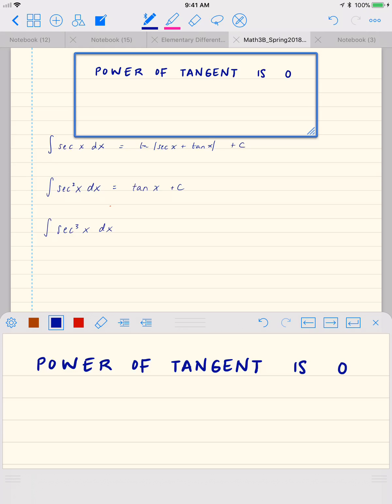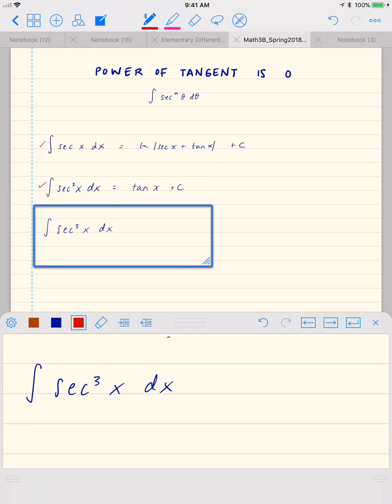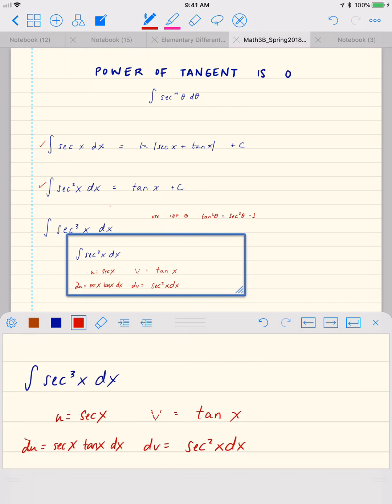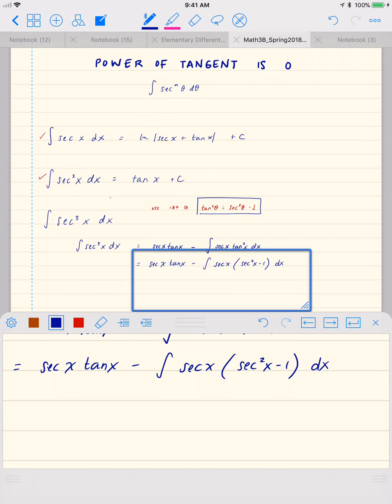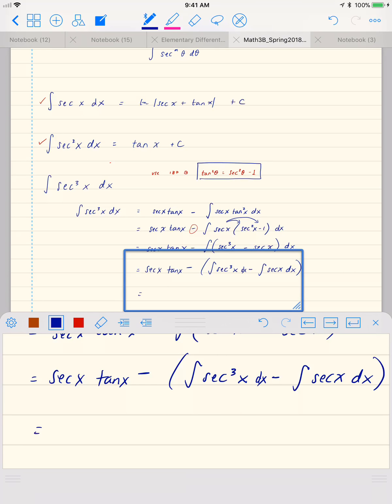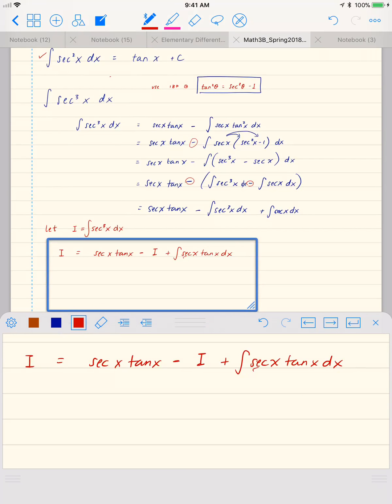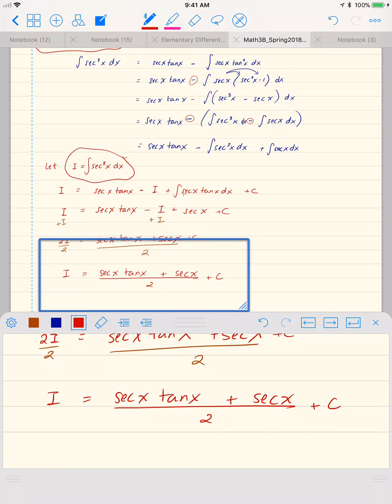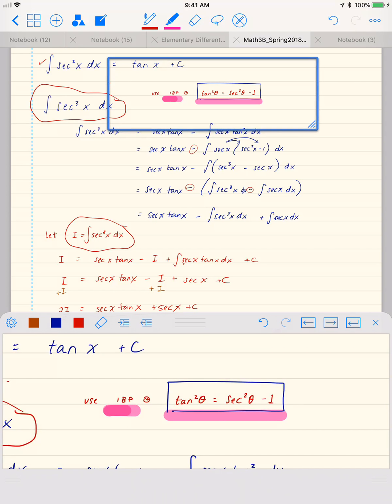3B Power Of Tangent Is 0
NOTE: at 5:35 there is a typo. Instead of writing integral of secant, I write integral of sectan.